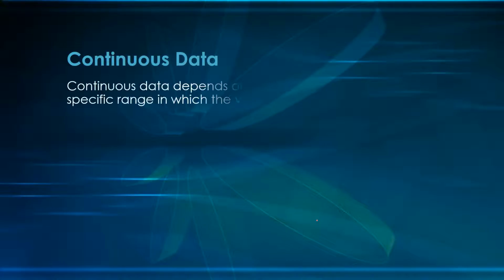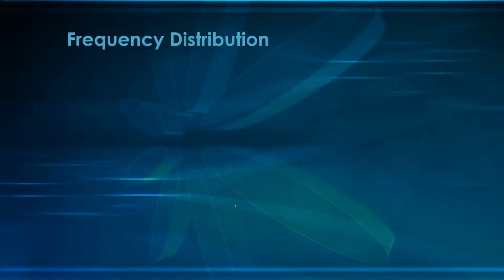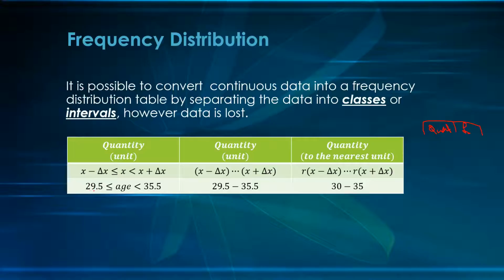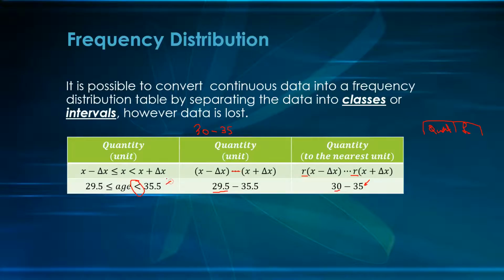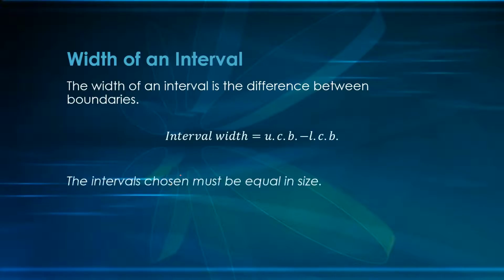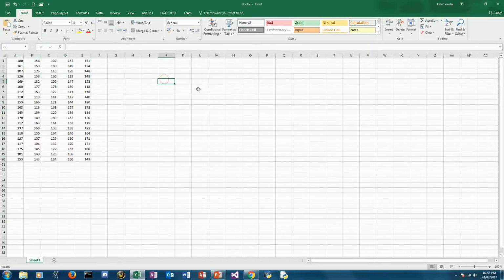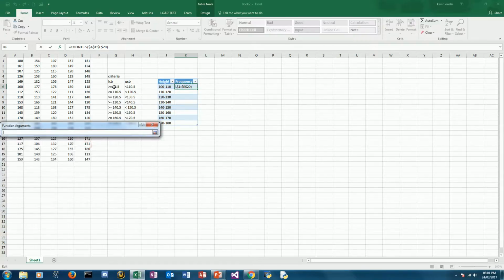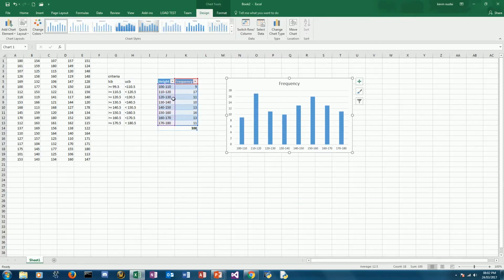1.2 Continuous Data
This presentation explains continuous data and how to make a frequency distribution table from the data. It also shows how to use excel to make analysis easier.